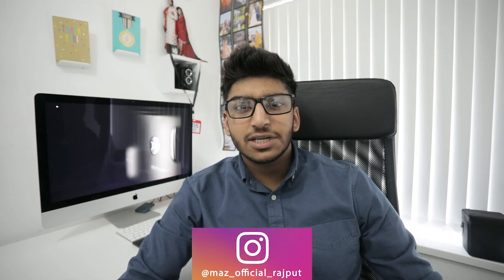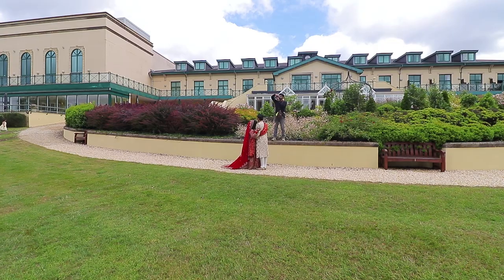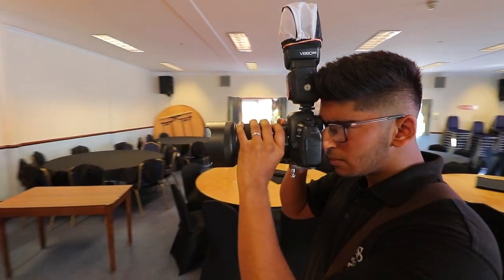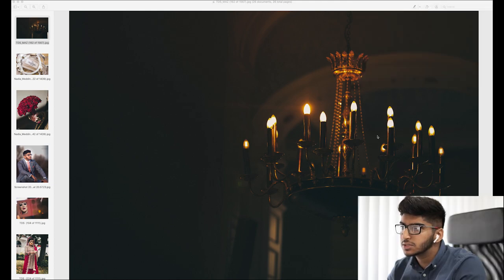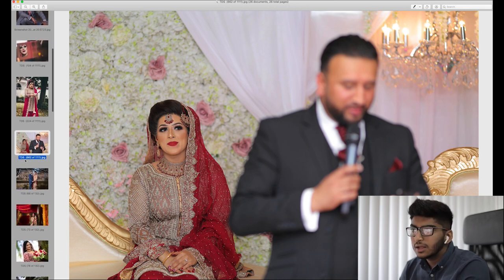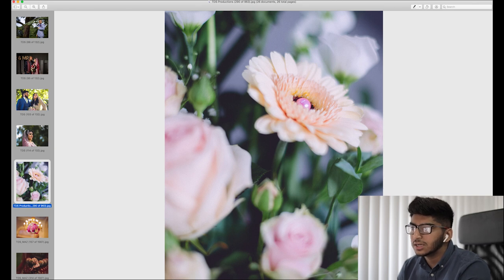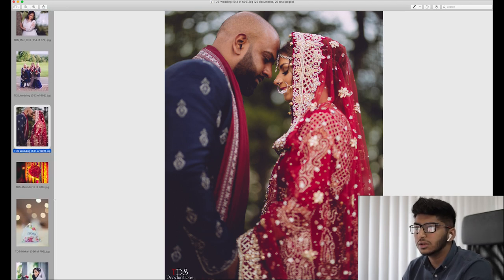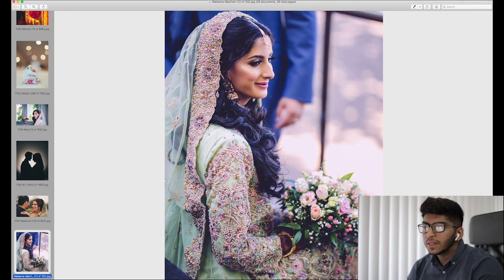Sigma 85mm f/1.4 Art | Wedding Portrait Photography | With Example Images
This video highlights what the 85mm is renown for worldwide and how it outclasses almost all other portrait lenses.